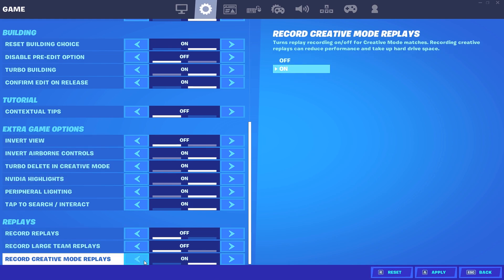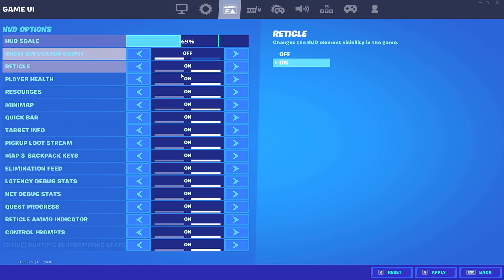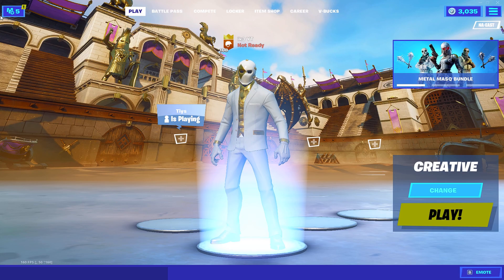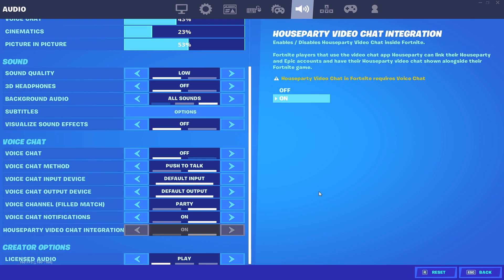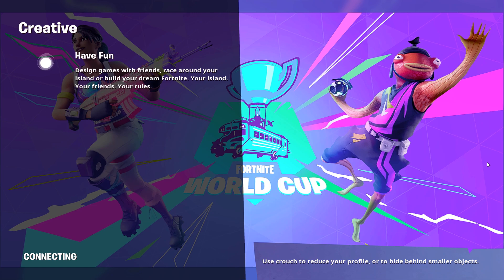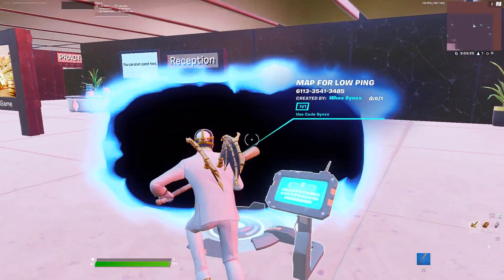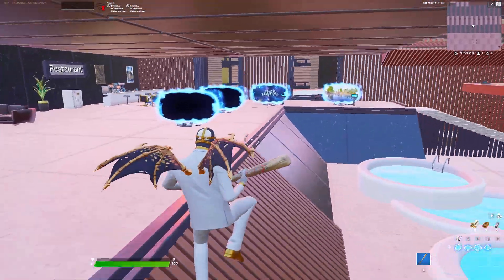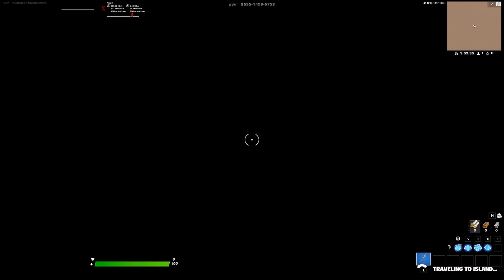How To *REMOVE* Keyboard And Mouse Edit Delay/Input Lag On PC And Console (PS4/XBOX)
How To *REMOVE* Keyboard And Mouse Edit Delay/Input Lag On PC And Console (PS4/XBOX/PS5/Xbox Series X)